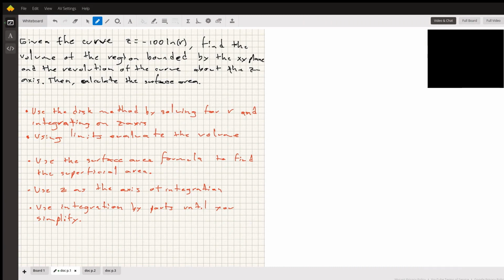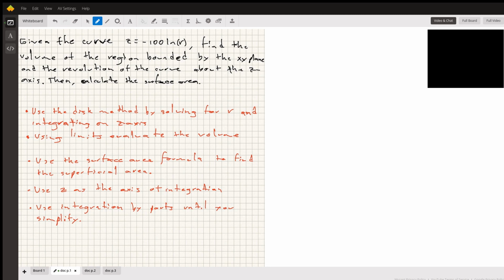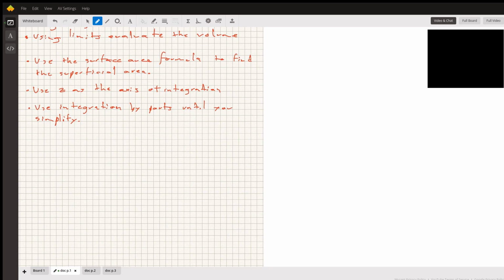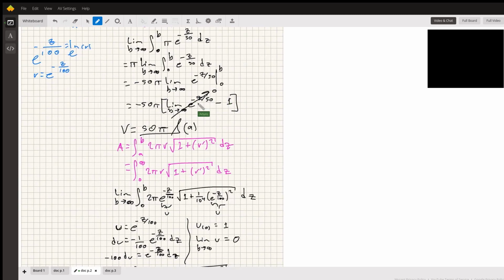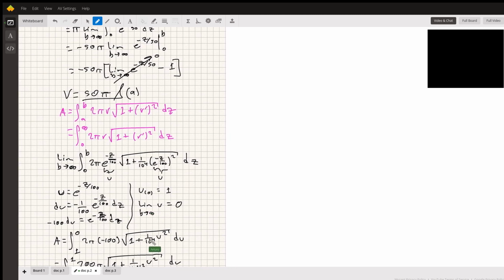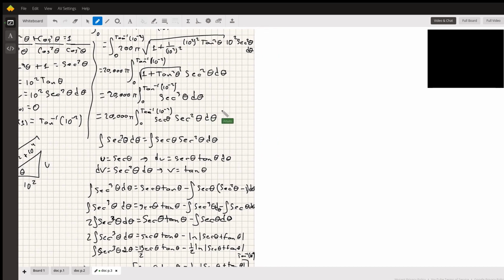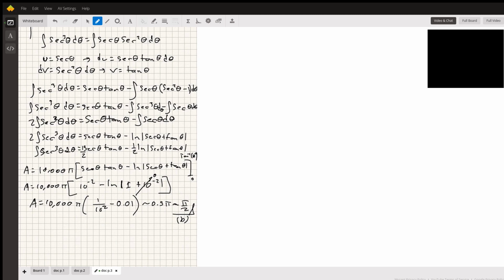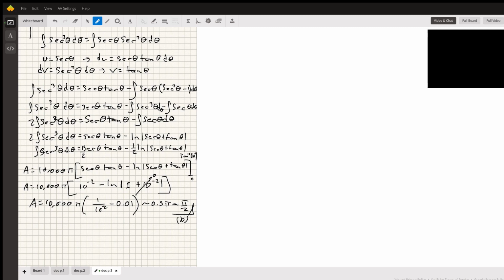Volume and surface area of solid of revolution with infinite height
Question: Calculus 2 question
In a recent archaeological expedition, a scroll was discovered containing a description of a plan to build what appeared to be the tower babel. According to the manuscript, the tower was supposed to have a circular cross-section and "go up to the heavens" (infinitely high). A mathematician was consulted to answer some of the questions posed by the archeologists. The mathematician plotted half of the silhouette of the tower on a set of coordinate axes with the y-axis passing through the center, and discovered that is was approximated by the curve y = (-100l)n(/5).a.) calculate the volume of the towerb.) at that time, babel's unit of length was called a shrim. The manuscript mentions that 4200 cubic shrim of stone were available to build the tower. Based on your answer above, was there enough material on hand to complete the tower?

Answered By:

Arturo M.
Specialized and Patient Undergraduate tutor from UC Berkeley